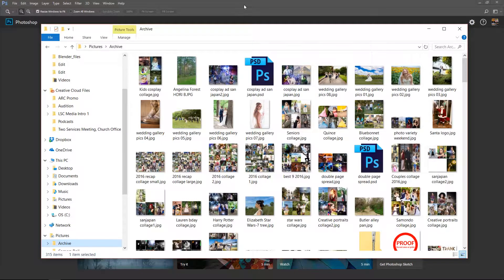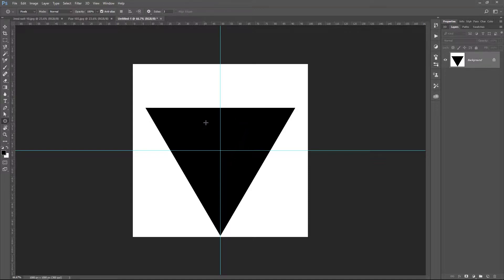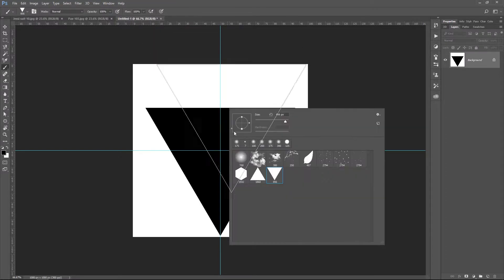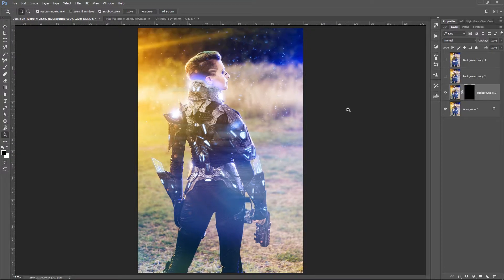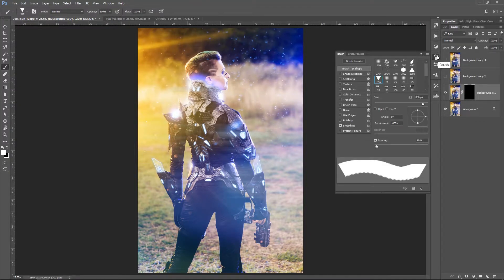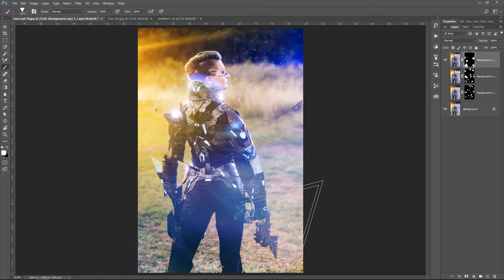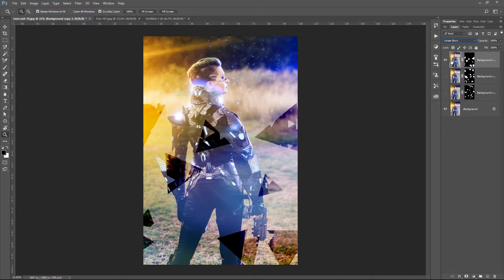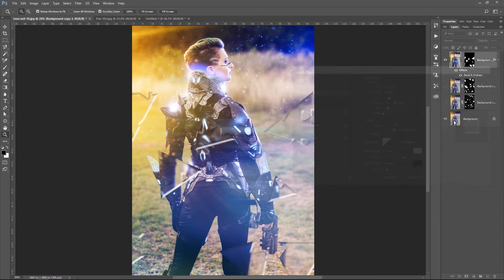Shattered image fx tutorial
In this tutorial learn my new technique for adding interest, depth, and even shattered glass to your image. Also covered in this video are some great basics on creating your own brushes, customizing the brush behavior, masking, and other helpful editing tips.